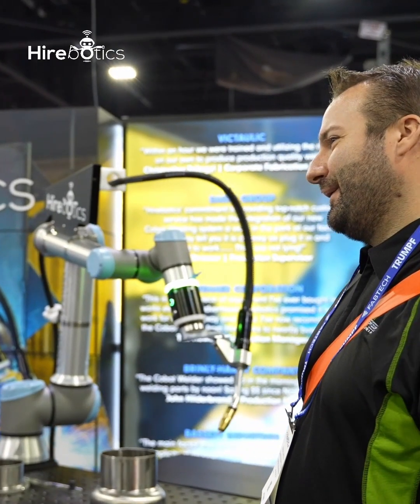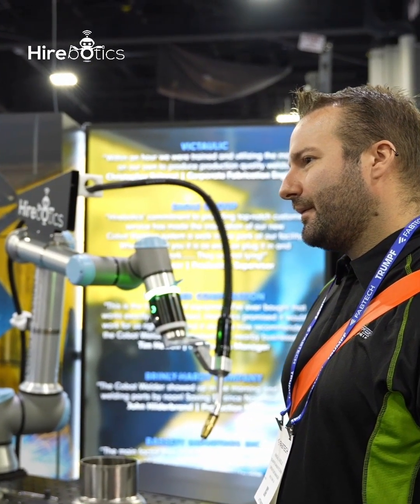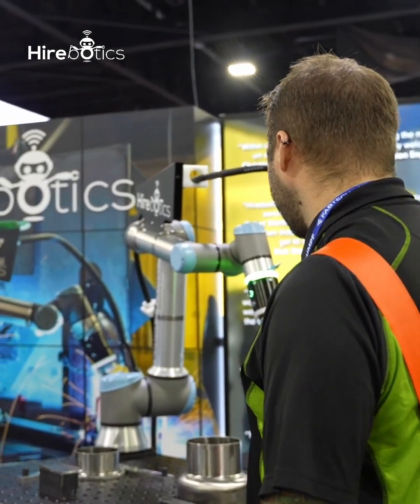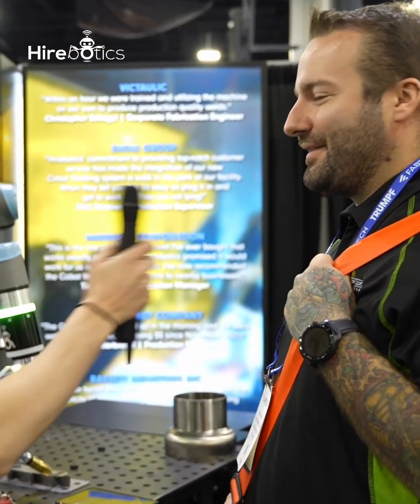Through a cloud-based app you can teach the Cobot Welder to execute a variety of welding techniques!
Wondering if Cobot Welder can weld your parts easily?